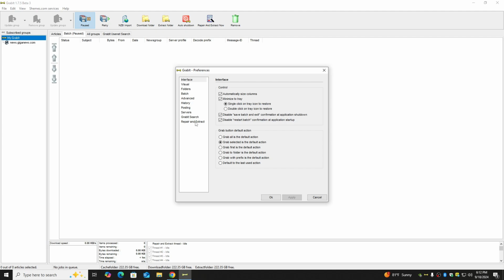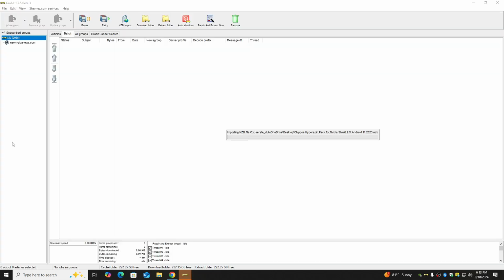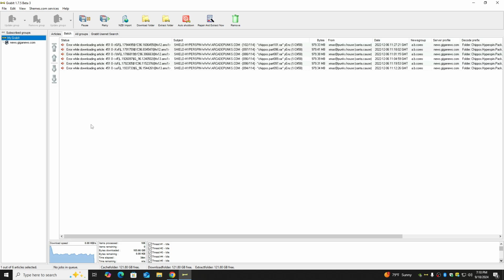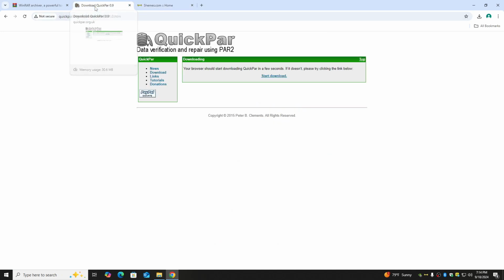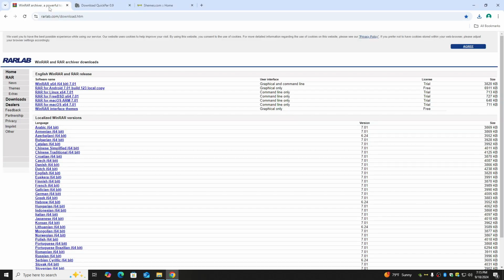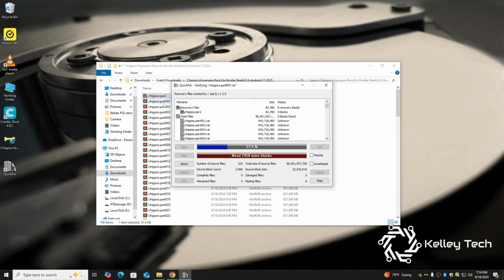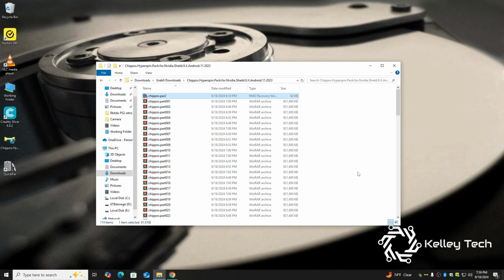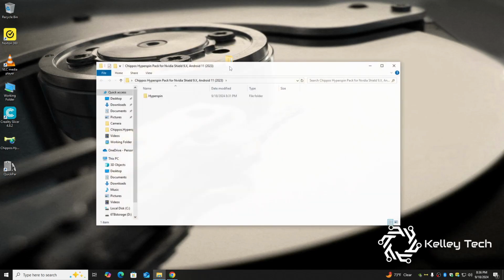How to repair broken files from newsgroups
In this video I will be showing you how to repair broken files that don't work downloaded from newsgroups.